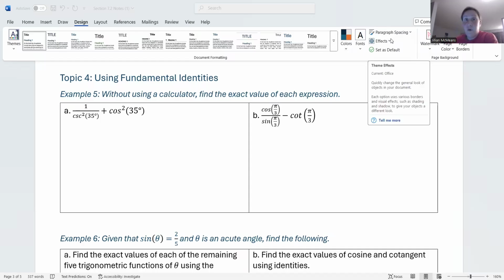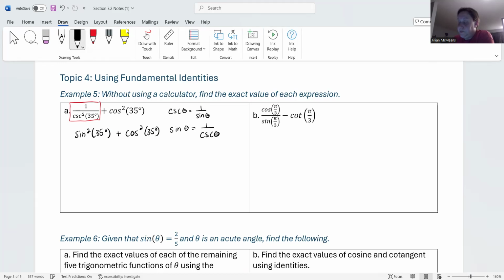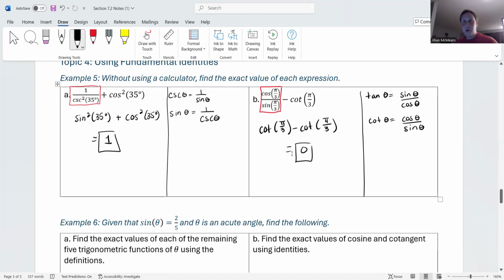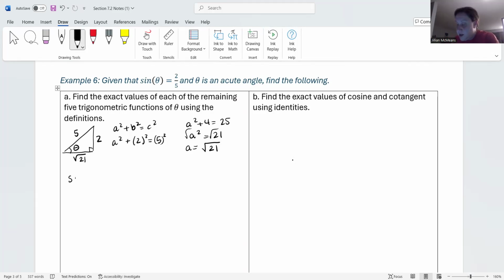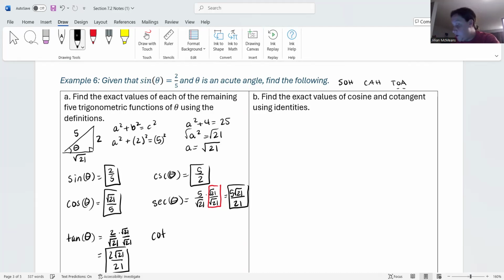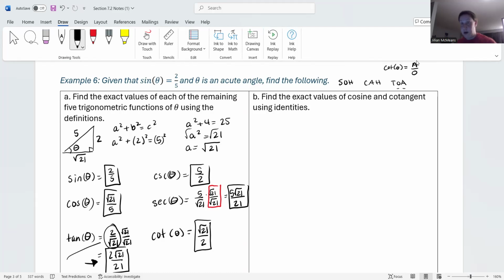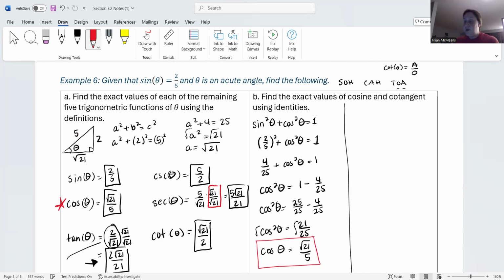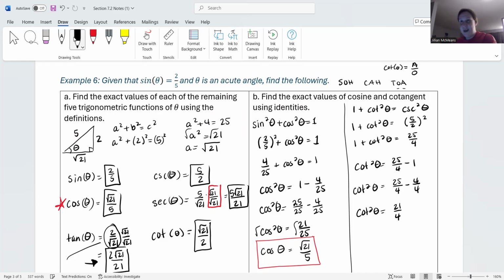M172 Section 7.2 Topic 4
Practice Using the Fundamental Identities of Trigonometry